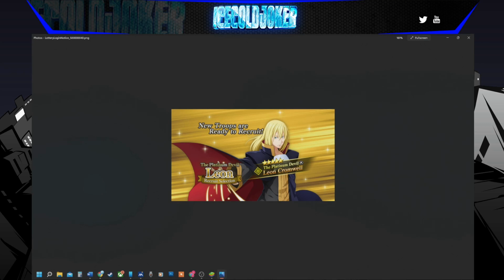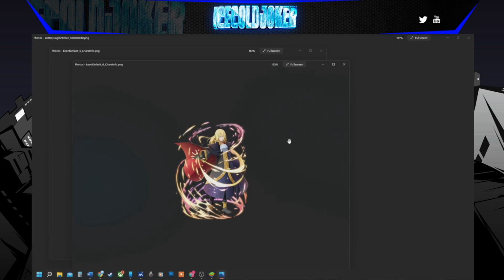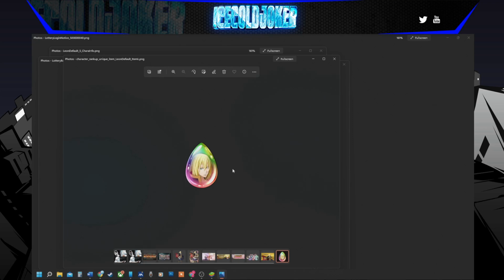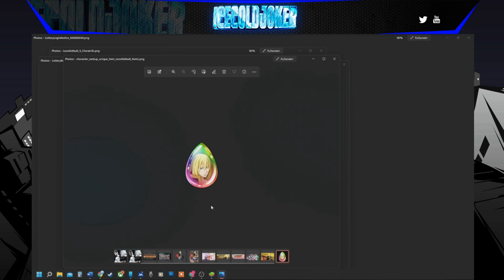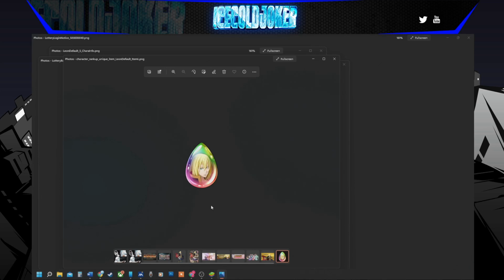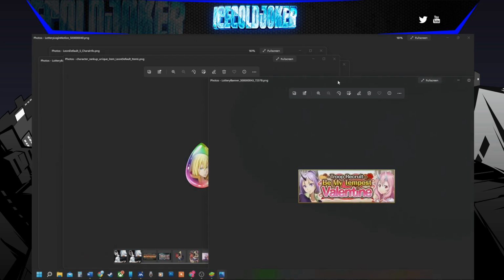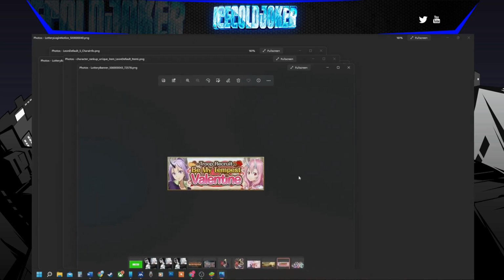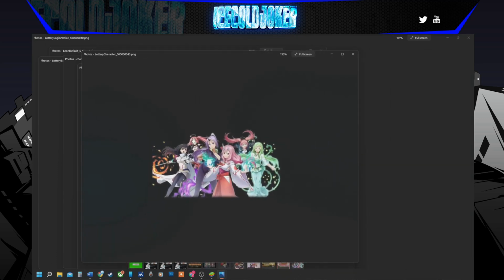WE HAVE LEAKS AGAIN!!! DEMON LORD LEON IS COMING NEXT!!! (Slime: Isekai Memories)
TODAY WE HAVE LEAKS FINALLY! THANK GOD!